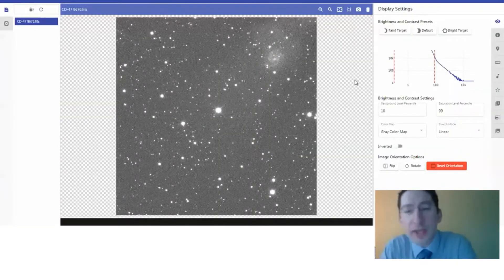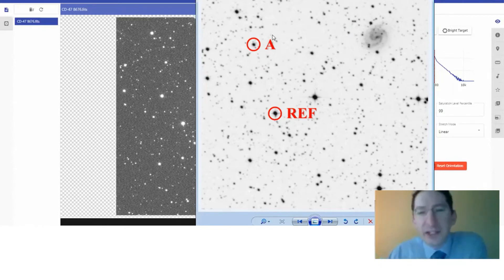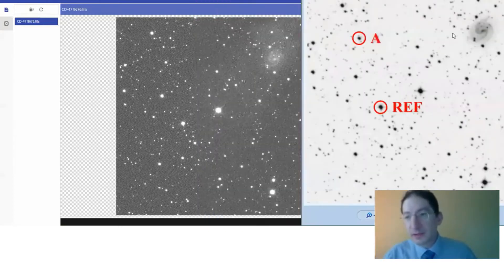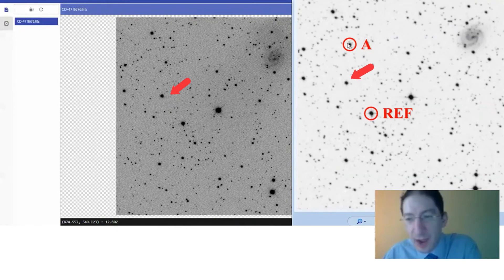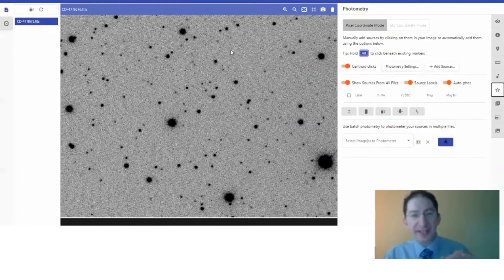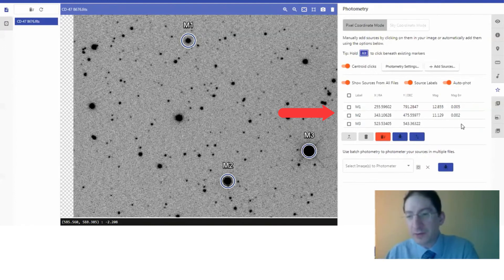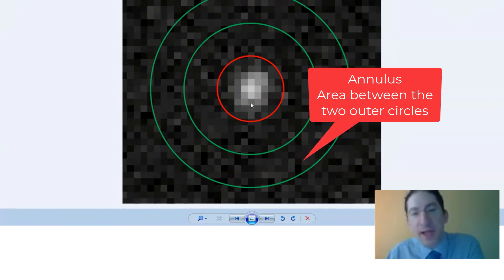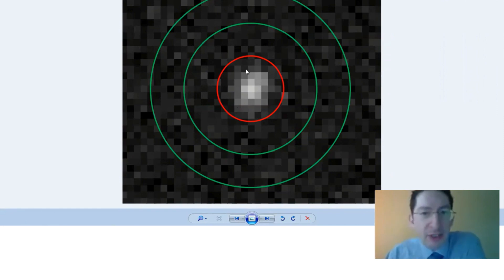How to Manually Photometer Stars with Afterglow (Accessible)